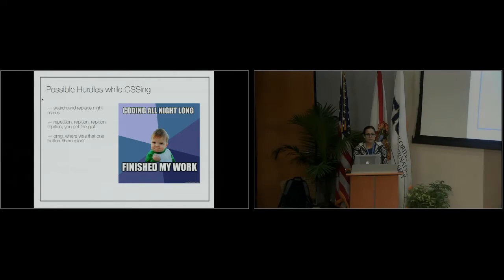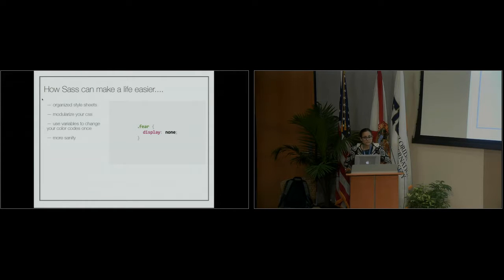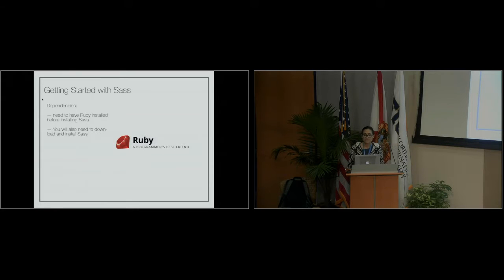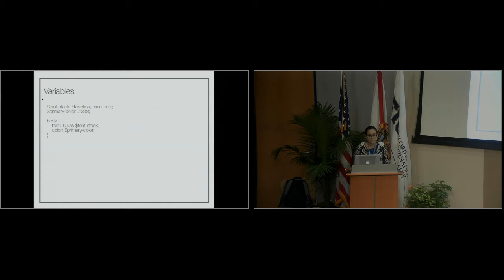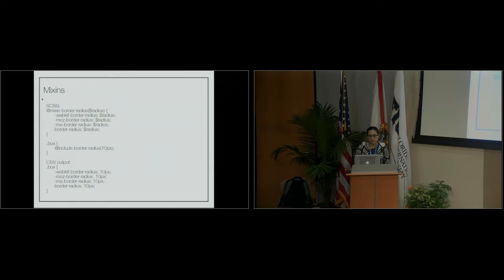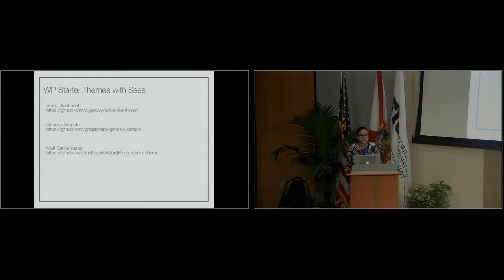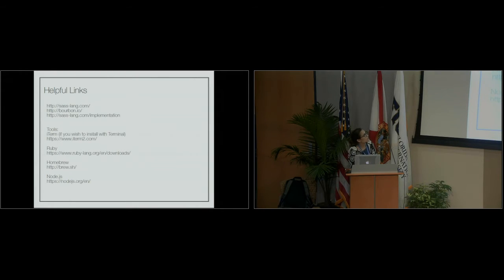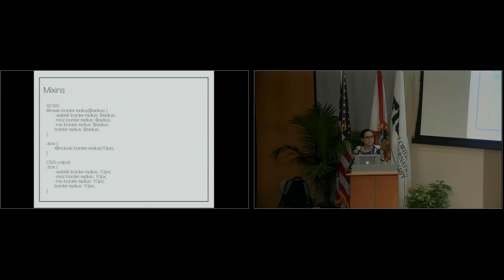Michelle Marin: Sassify Web Development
A basic overview on sass, why use it, how it can save time and prevent errors with ‘search and replace’ alternative, and how to use variables and pre-made mixins in projects.